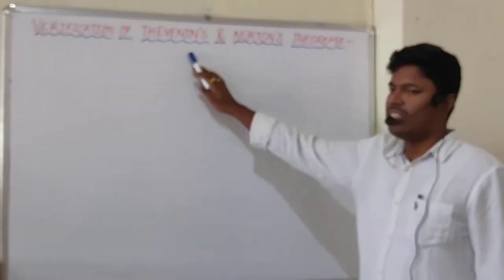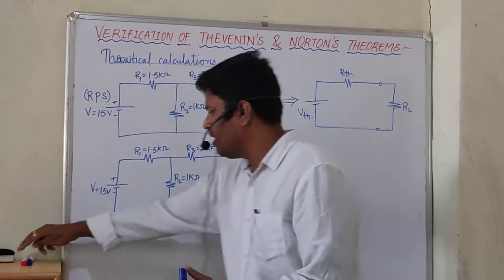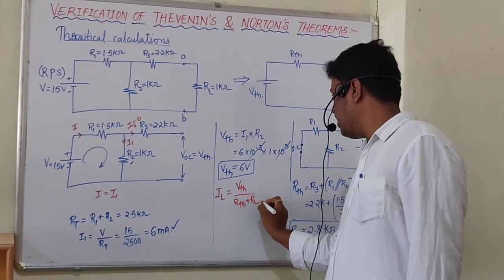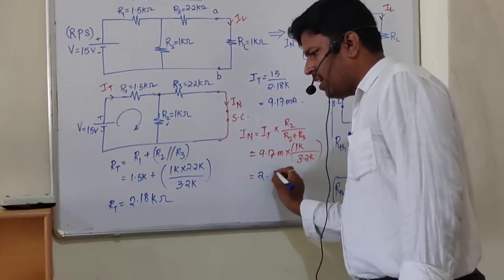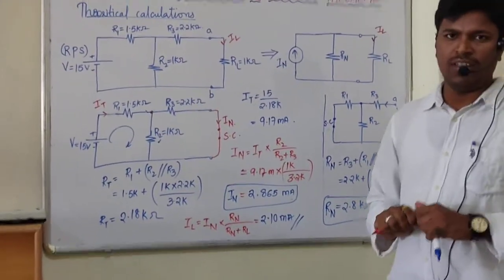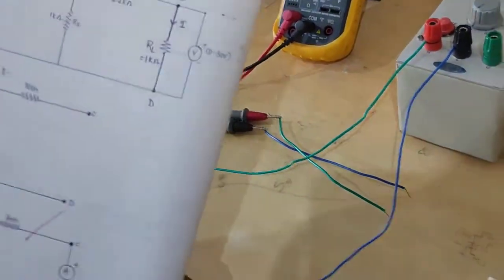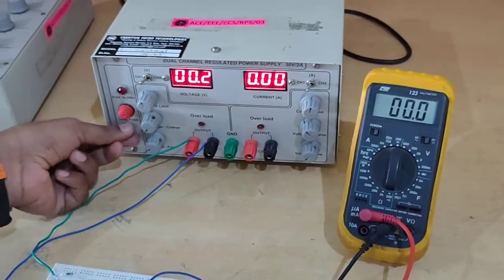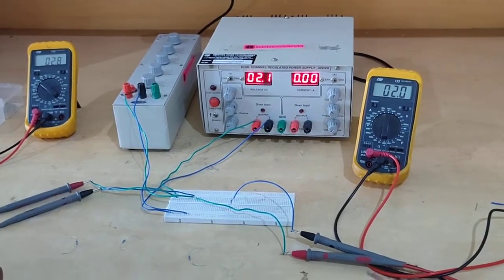Thevenin's and Norton's theorem experiment (Electrical circuits Lab)